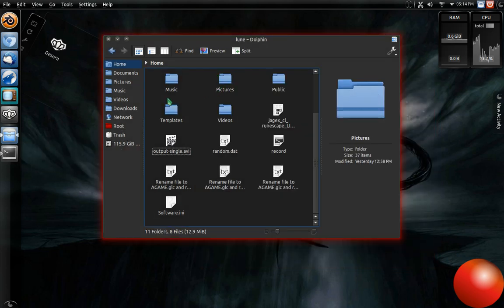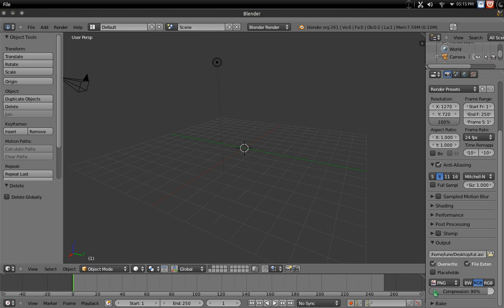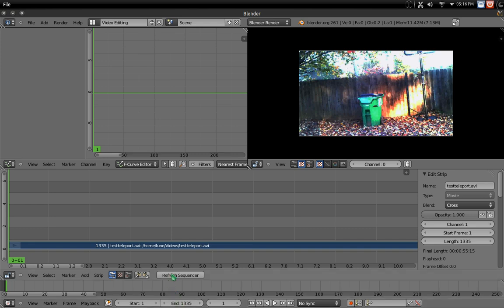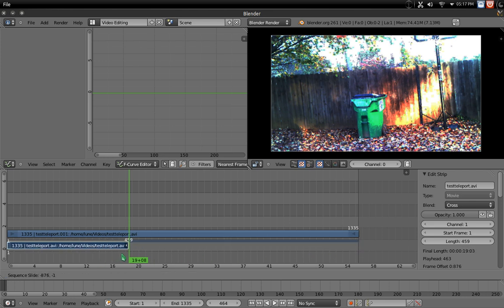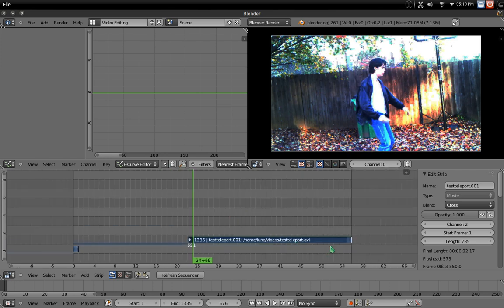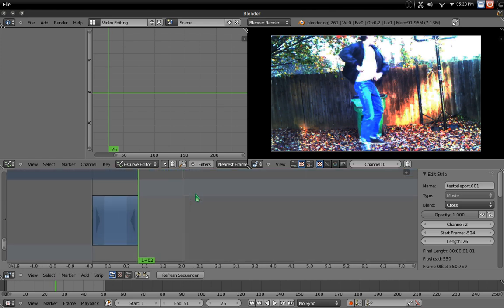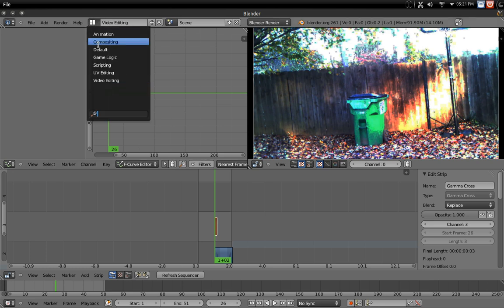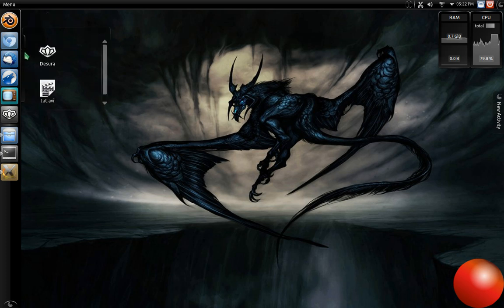Blender 2.6 Video Editor tutorial (With a teleport xD)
For the next two to three weeks I will be working on some Special FX for AwesomeReloaded!
In this video I explain a bit on the Blender Video Editor to help out one of AwesomeReloaded's fellow members that wanted to do some video edits within it.

I also show how the logic can be applied to do a *very* simple teleport ;P

Hope this video helps anyone out!

Happy Holidays to all!